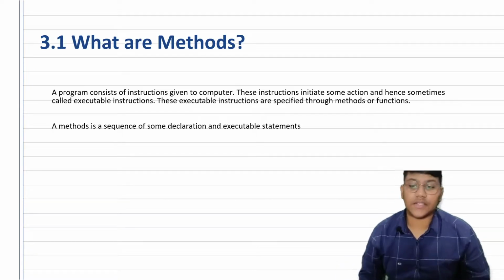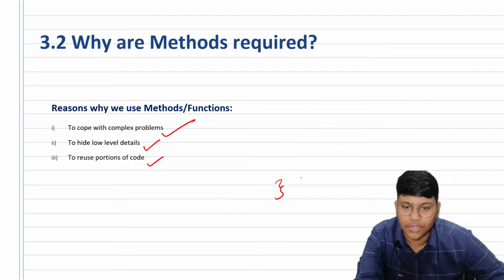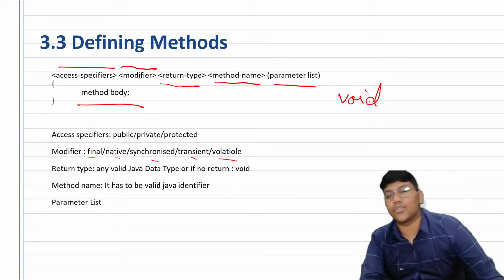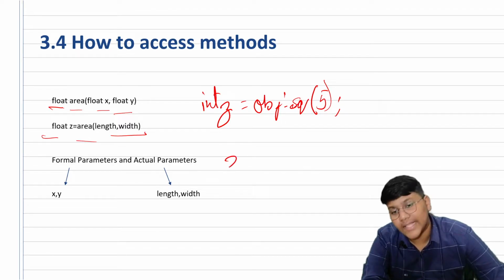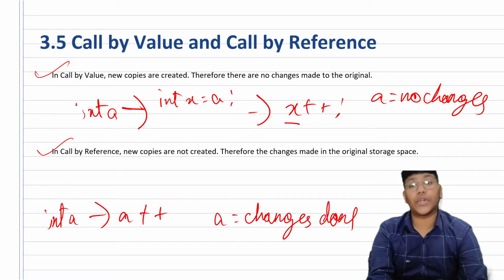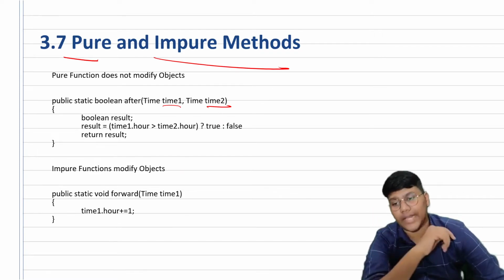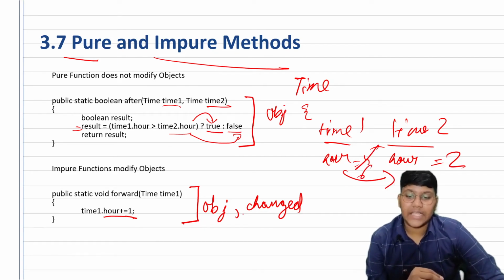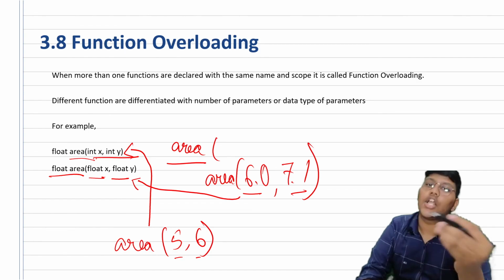Chapter 3 : User-Defined Methods || ICSE Computer Applications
Contents of this chapter:

3.1 What are Methods?
3.2 Why are Methods needed?
3.3 Defining Methods
3.4 How to access Methods
3.5 Call by Value and Call by Reference
3.6 Return
3.7 Pure and Impure Methods
3.8 Function Overloading